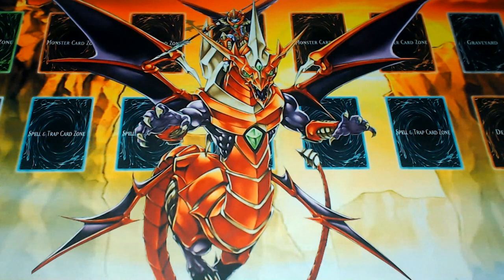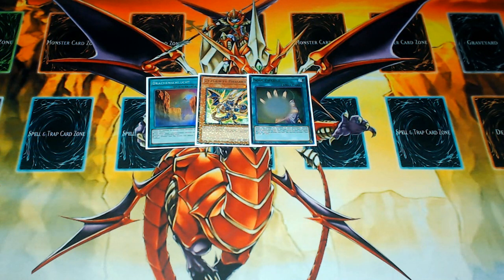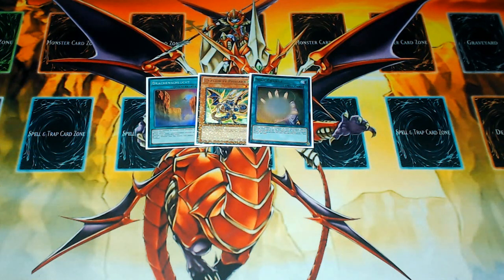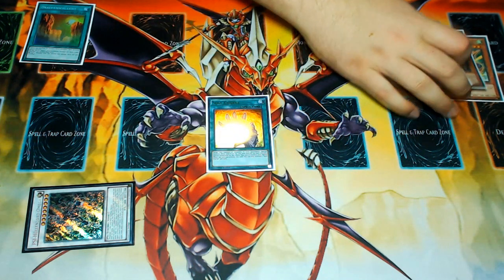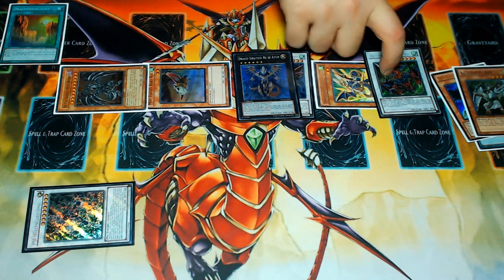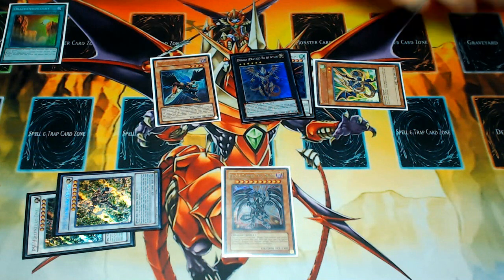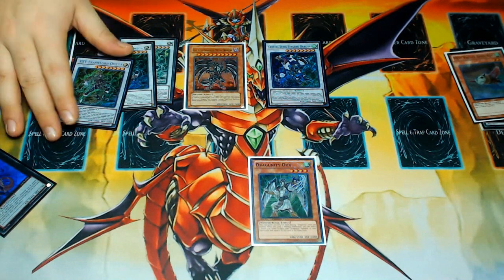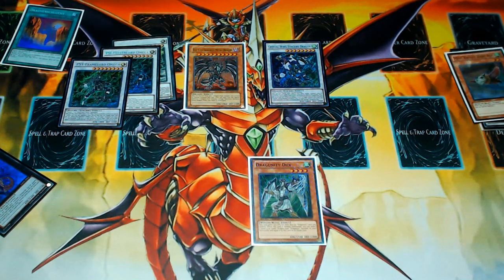Dragunity Hand Loop Combo: 3-Card Hand Loop + Crystal Wing (Ravine, Phalanx, + Soul Charge Combo)